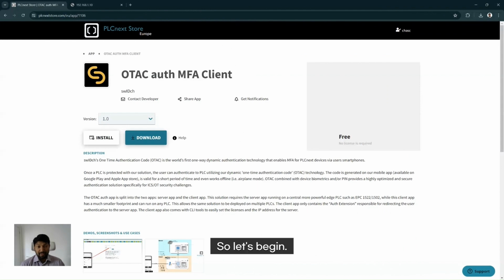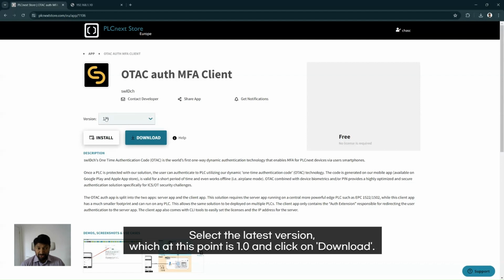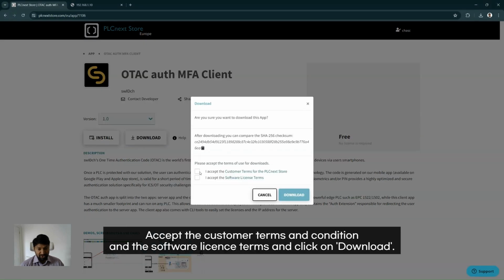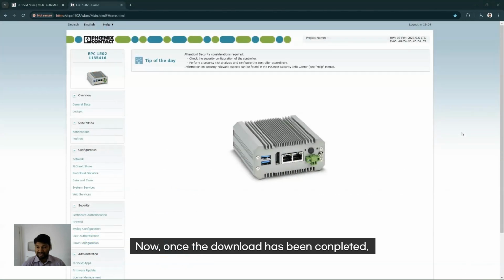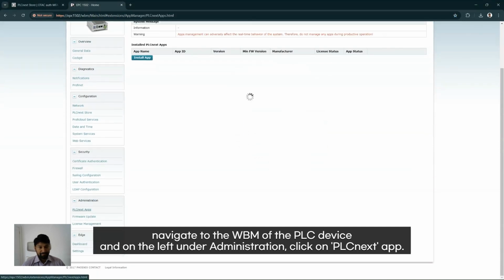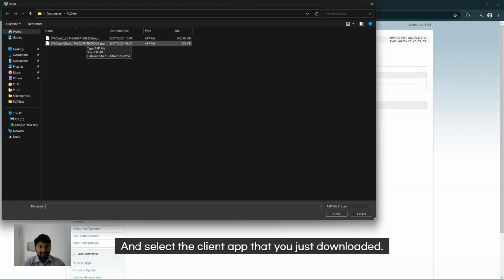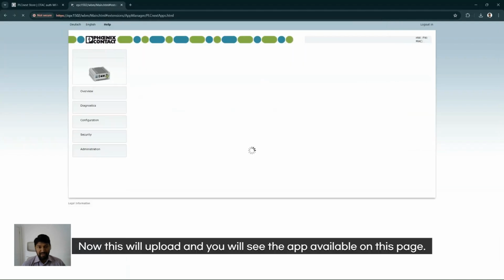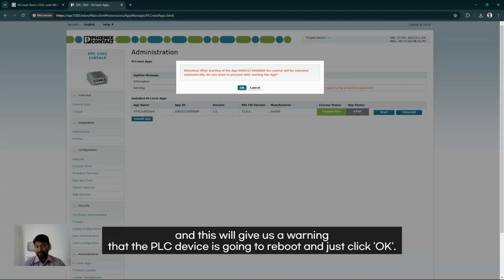swIDch | OTAC MFA on PLCnext | 02. Installing OTAC auth MFA Client (eng)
In this video series, we're going to look at how to install the OTAC MFA client.

00:00  Introduction
00:36  Download the app
01:00  Install the app